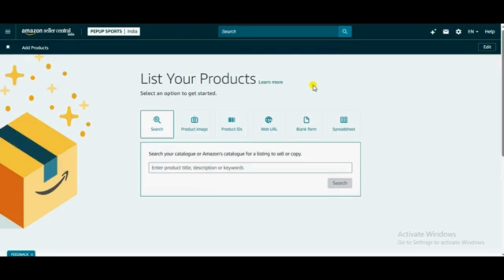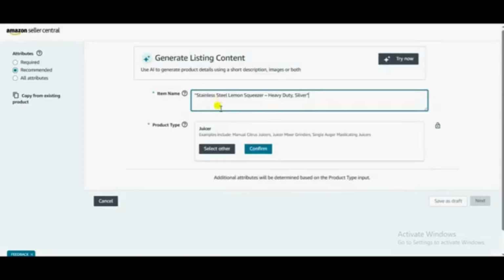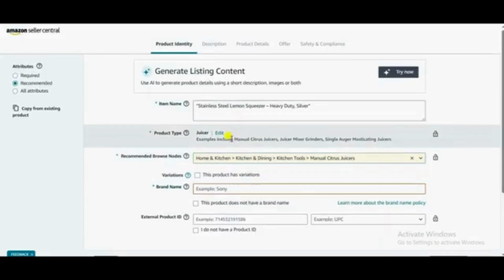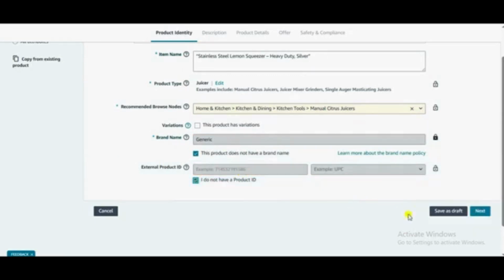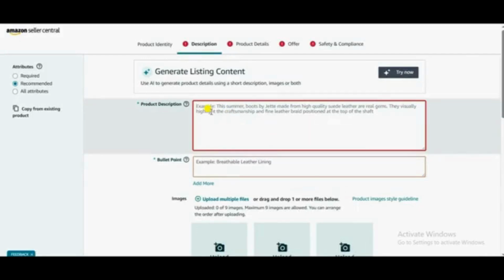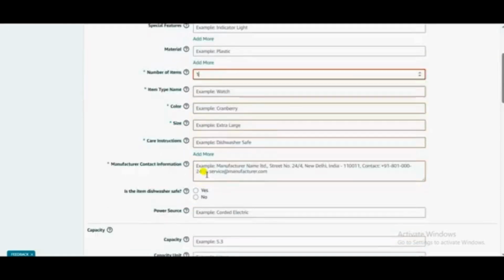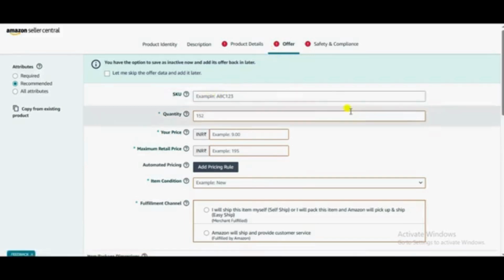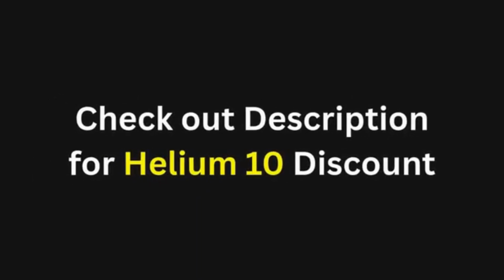How to Create an Amazon Product Listing: Beginner!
Ready to launch your first product on Amazon? 🚀 In this video, I’ll walk you through exactly how to create an Amazon product listing — step by step — so you can start selling fast and professionally. Whether you're a complete beginner or looking to polish your existing listings, this tutorial gives you everything you need to know.

You’ll learn:
✨ How to access the Amazon Seller Central dashboard
🛒 How to add a product using the “Add Product” tool
🔍 How to optimize your title, images, and keywords
💰 Tips to maximize visibility and conversion
📦 How to set pricing, variations, and inventory
⚡ Common mistakes new sellers should avoid

This guide is beginner-friendly, clear, and designed to help you create a high-quality listing that stands out from the competition. If you’re starting your Amazon FBA or FBM journey, this is the video you don’t want to miss!